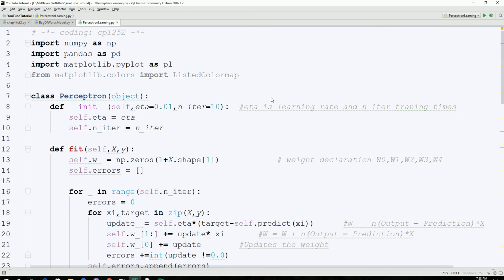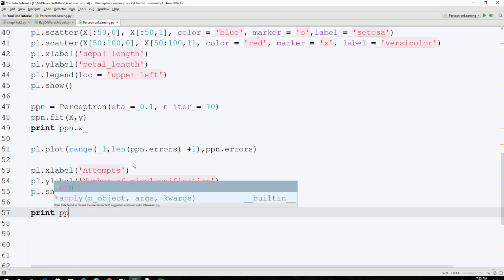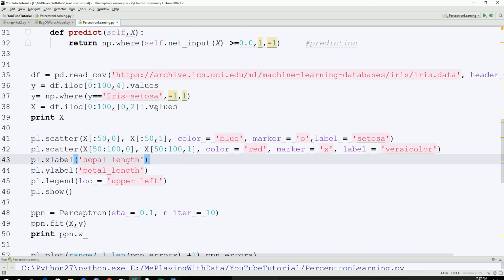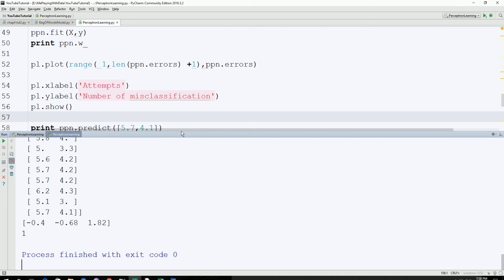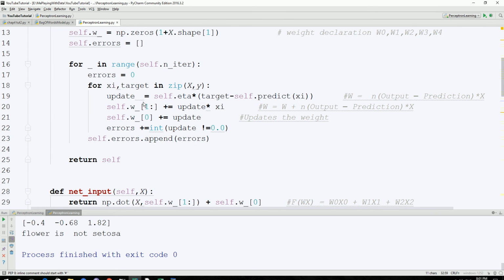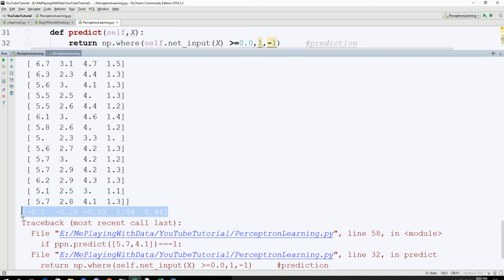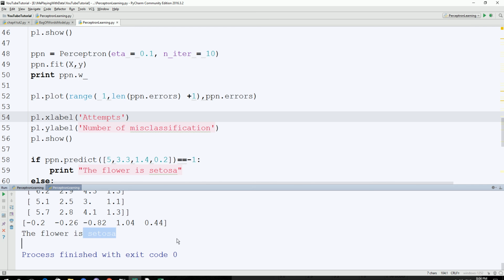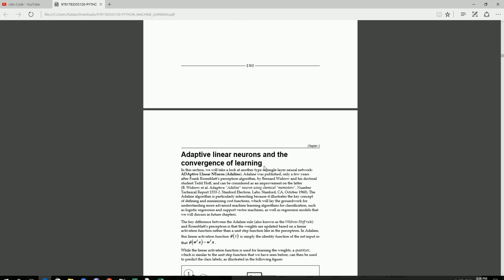Perceptron Classifier in python final part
Final part of perceptron classifier in python by lets code

Machine Learning using python and Scikit learn is packed into a course with source code for everything... head on to below link to know more.